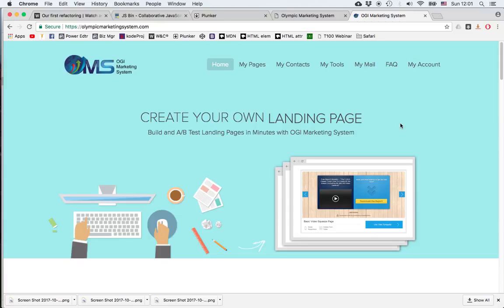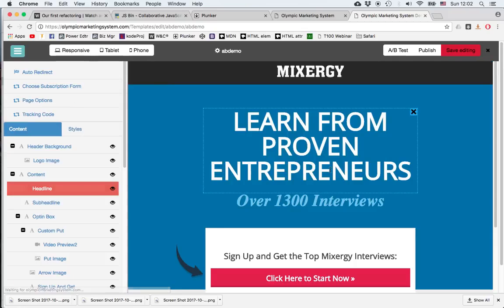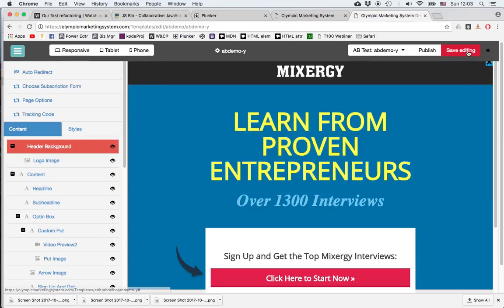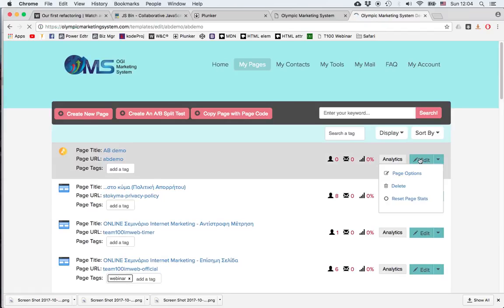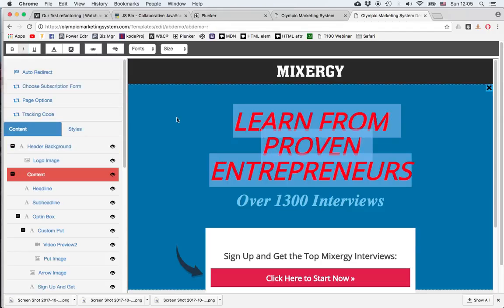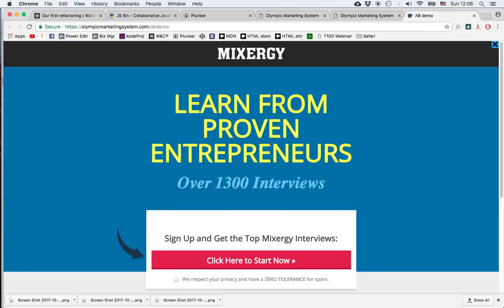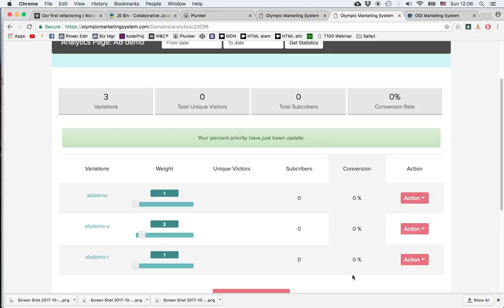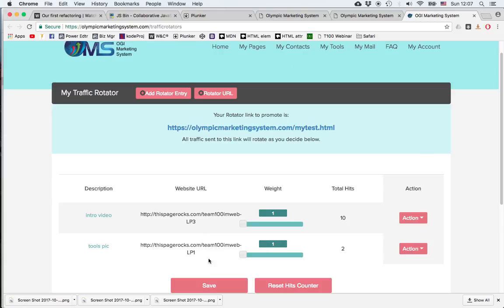Use of A/B Split Test in OMS (tutorial)